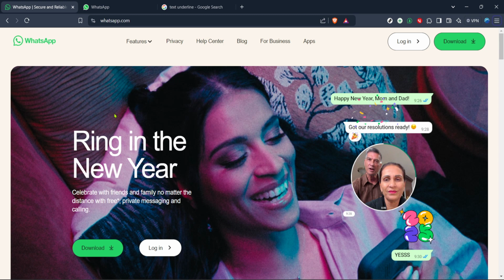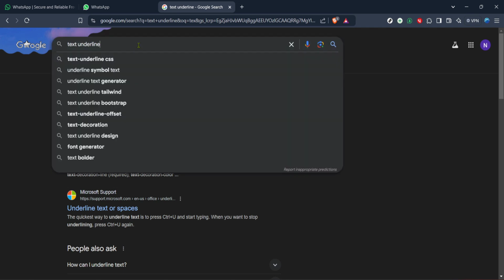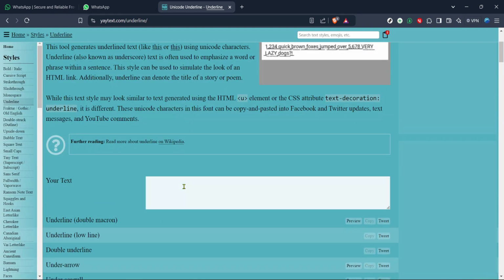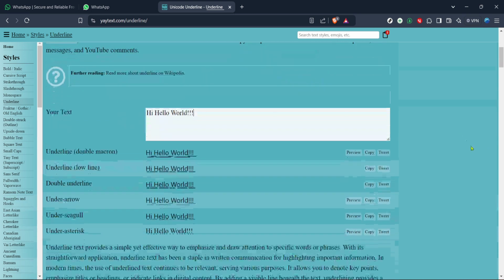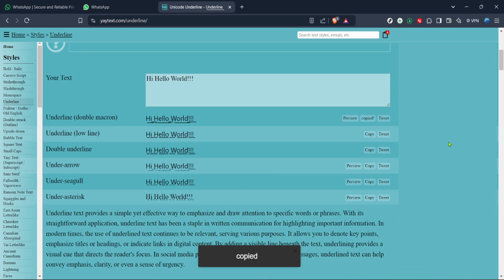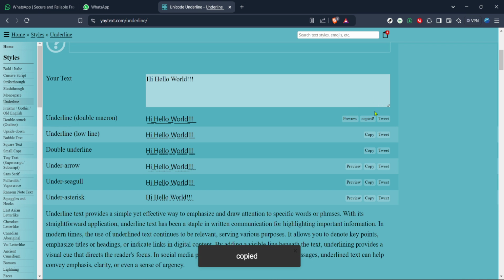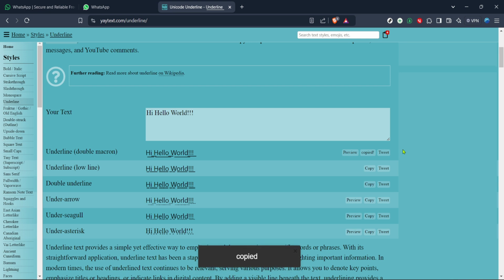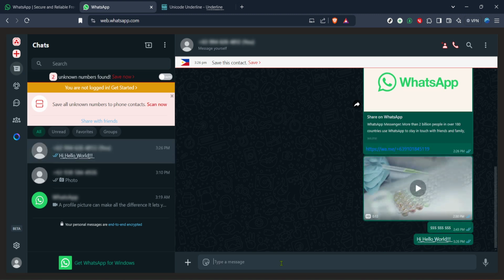How to Underline on Whatsapp Web (Full 2025 Guide)